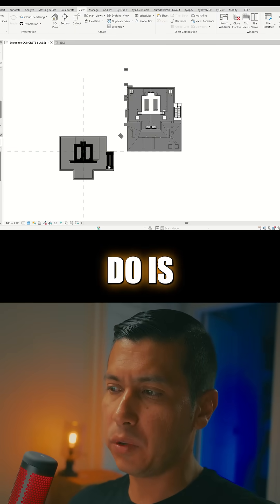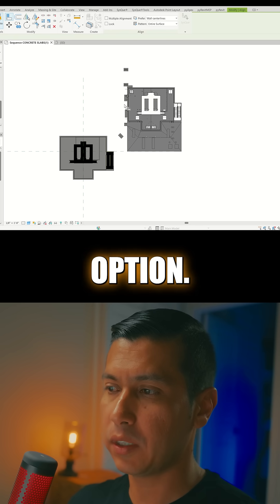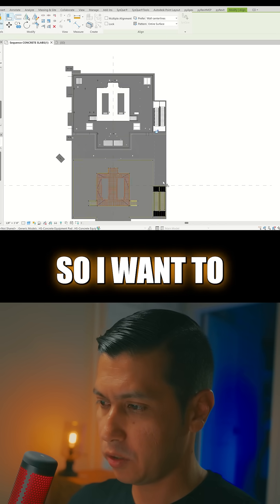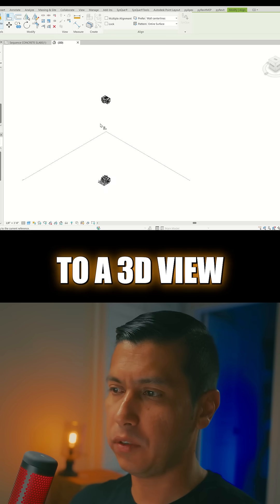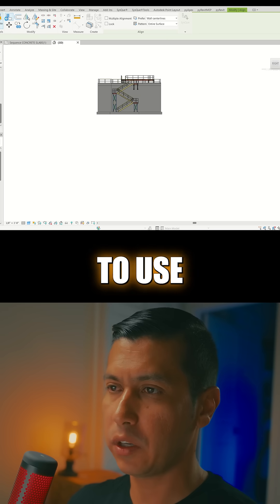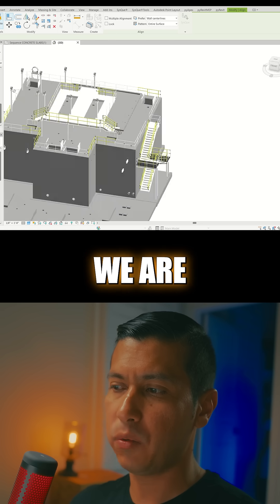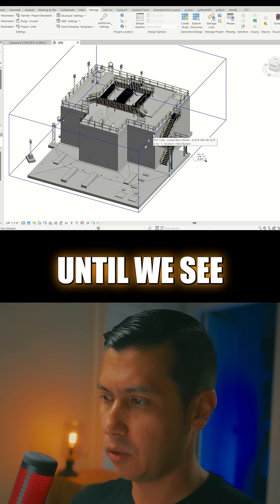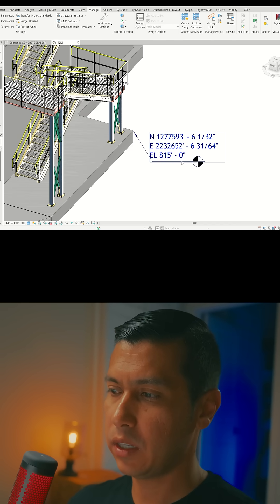Convert IFC to Revit THE RIGHT WAY